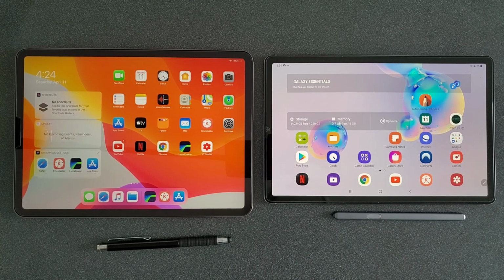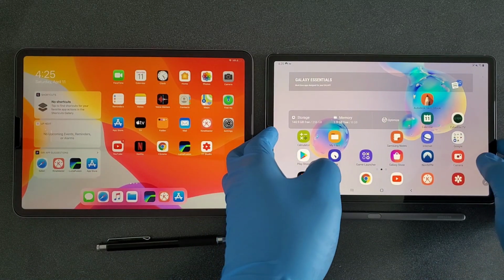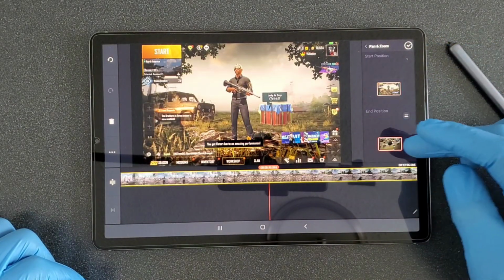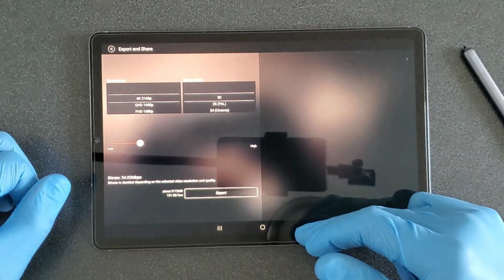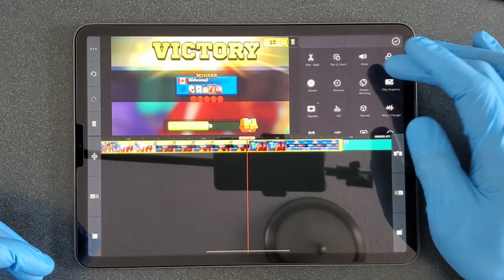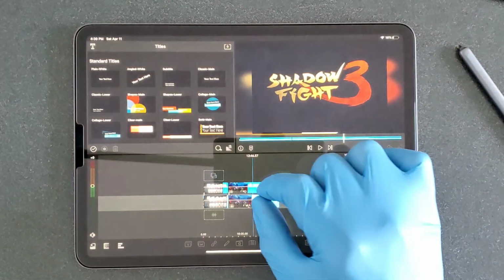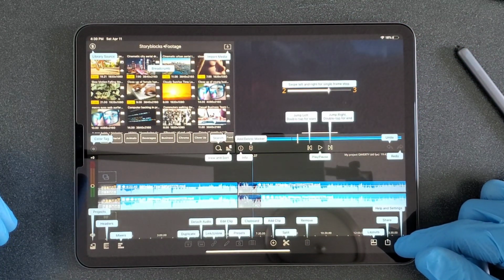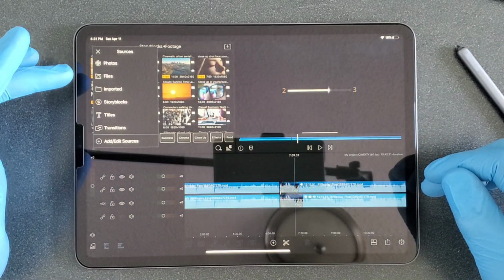iPad Pro 2020 vs Samsung Galaxy Tab S6 | best video editing tablet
this video contains unboxing the new 2020 iPad Pro with A12Z bionic chip, 6gb RAM, 256gb memory and lidar detector.

♦️IPAD PRO 12.9
⭕IPAD PRO 11
➡️IPAD PRO CASE
♦️IPAD PRO GLASS SCREEN PROTECTOR